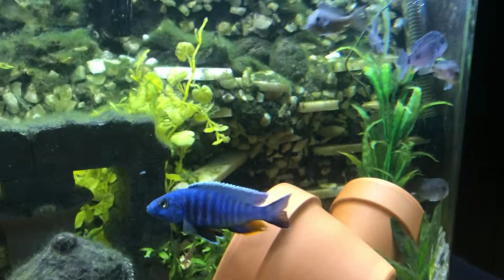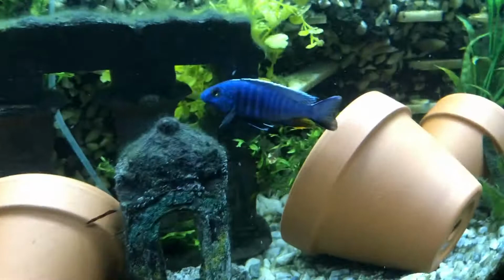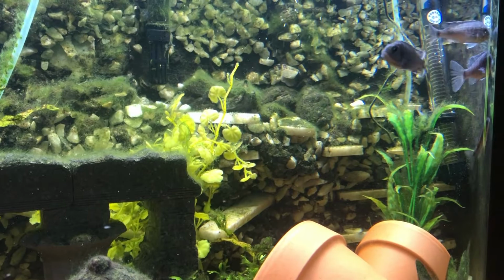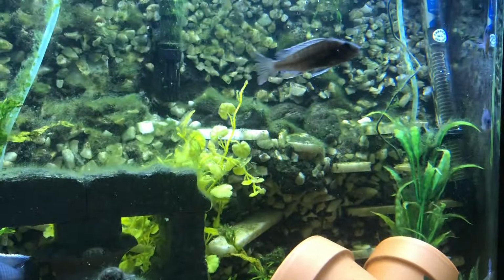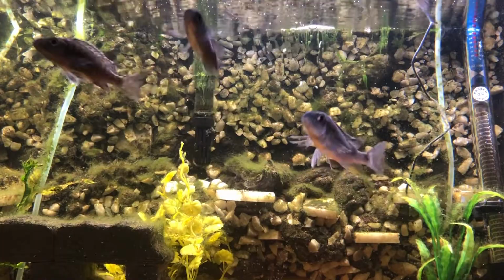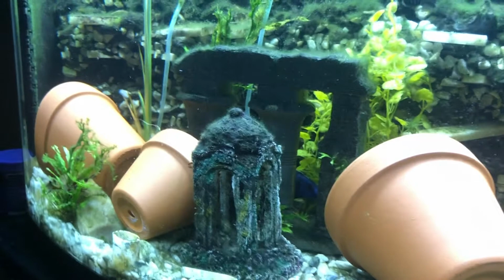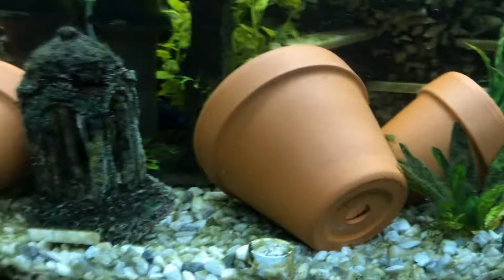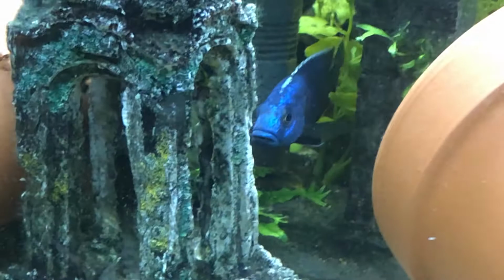The Ideal Breeding Fish Tank Scape For African Rift Lake Cichlids Episode 8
Today I rearranged the tank because it has been 12 days since I have put females in with the electric blue cichlid. I hadn't seen one of the females in about 4 or 5 days and I wanted to make sure she wasn't dead. I added clay pots in order to give the fish more places to hide. I took out all of the aquarium decorations that didn't offer anything to the breeding process or the quality of the water in the tank.